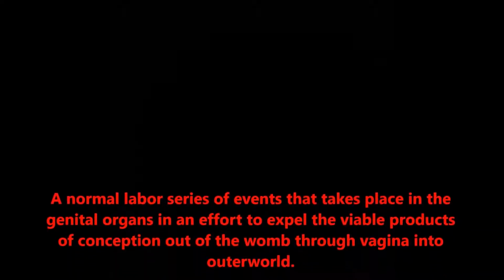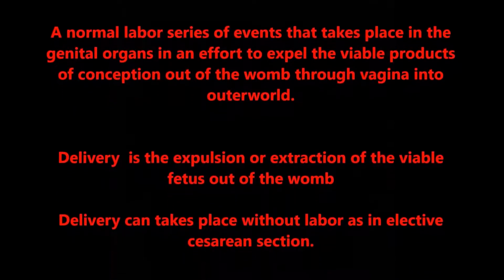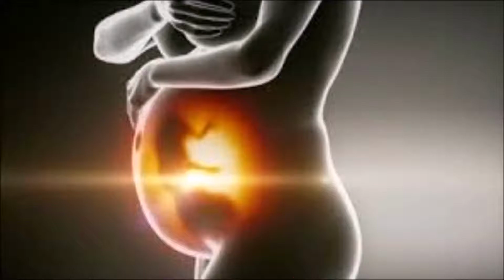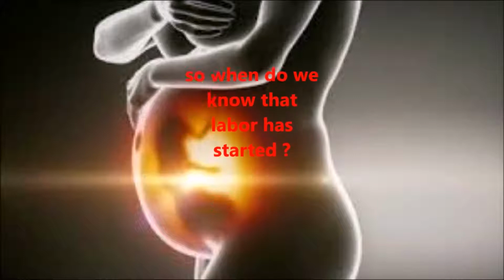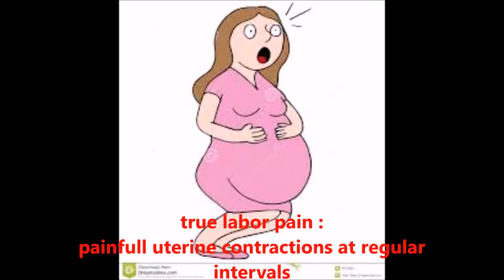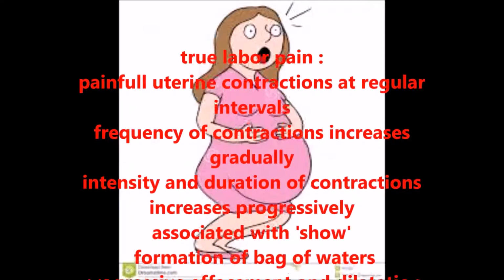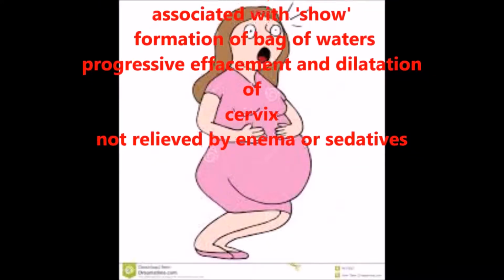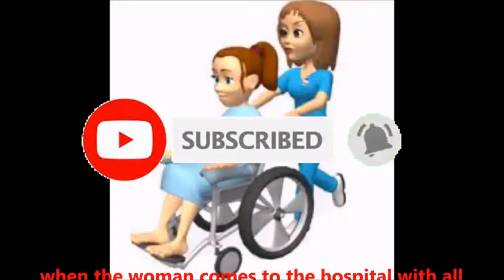Normal Vaginal Delivery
A vaginal delivery is the birth of offspring in mammals (babies in humans) through the vagina (also called the "birth canal").[1] It is the most common method of childbirth worldwide.[2] It is considered the preferred method of delivery, with lower morbidity and mortality than Caesarean sections .
Types of vaginal delivery
Different types of vaginal deliveries have different terms:

A spontaneous vaginal delivery (SVD) occurs when a pregnant person goes into labor without the use of drugs or techniques to induce labor and delivers their baby without forceps, vacuum extraction, or a cesarean section..[1]
An induced vaginal delivery is a delivery involving labor induction, where drugs or manual techniques are used to initiate labor.[9] Vaginal delivery can be either spontaneous or induced.
An assisted vaginal delivery (AVD) or instrumental vaginal delivery occurs when a pregnant person requires the use of special instruments such as forceps or a vacuum extractor to deliver their baby vaginally.[10] Both spontaneous and induced vaginal delivery can be assisted.

for more watch the video till end.